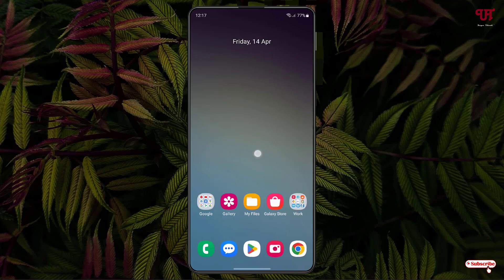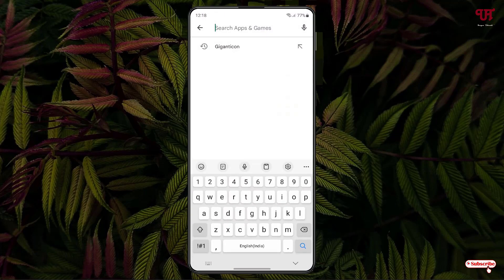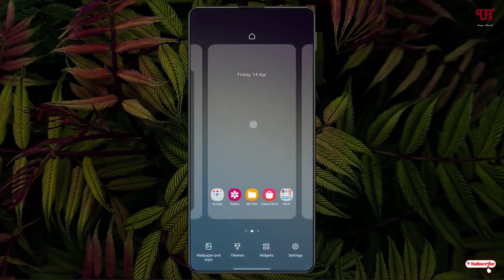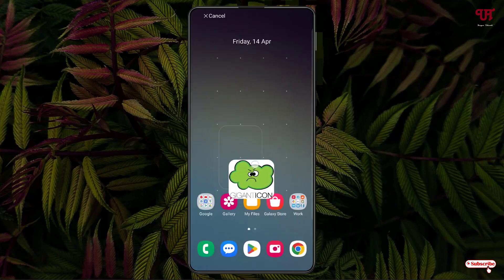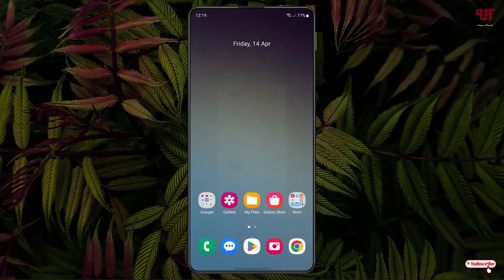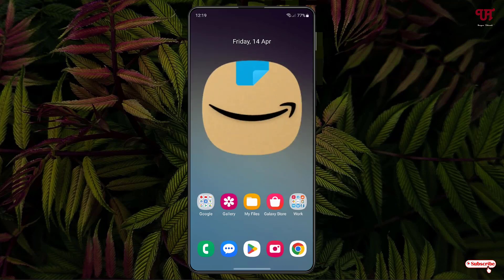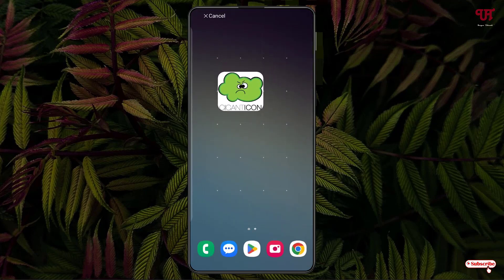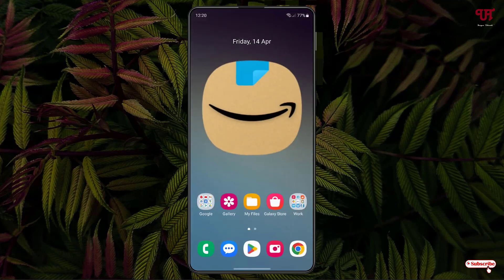How to get a Big Size Icon for any Apps in Android smartphones or tablets ?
This video tutorial is all about How to get a Big Size Icon for any Apps in Android smartphones or tablets.